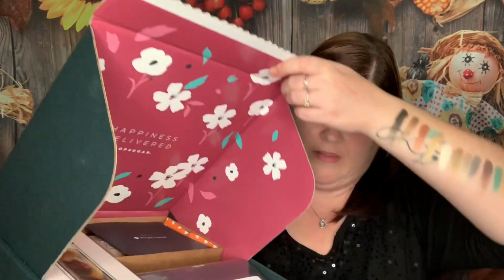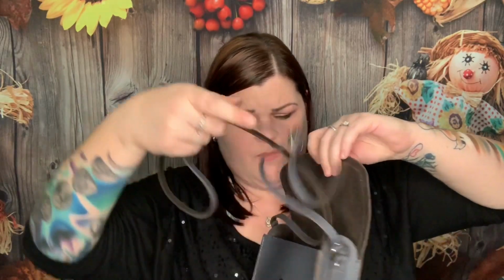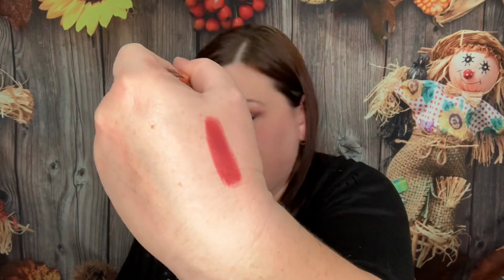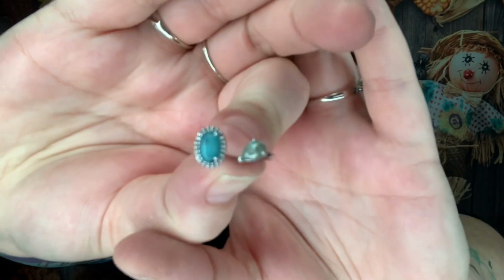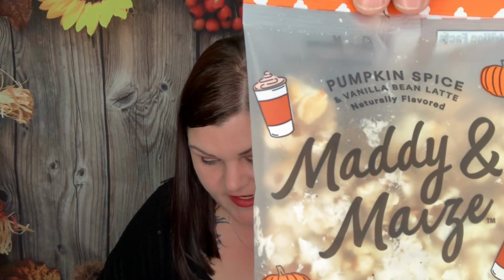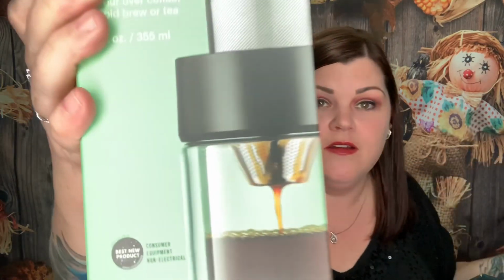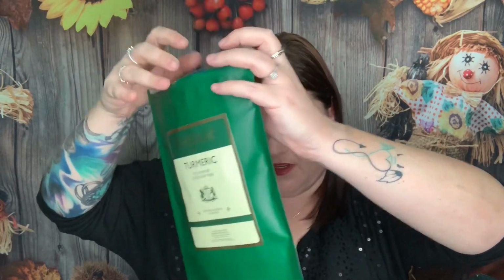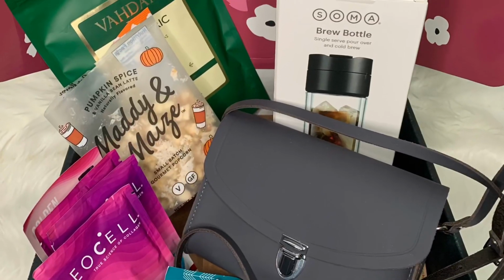POPSUGAR Must Have Box // Fall Unboxing +Coupon // Is it worth it??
Want this amazing Seasonal Lifestyle box? Get $20.00 OFF your first seasonal box by following this

* Globein: Get 30$ OFF your first box (makes it only $10.00)

💙📬💙 Fan Mail/Letters/Packages 💙📦💙
                              She Crafty
               2575 S US HWY 17/92  BOX#216